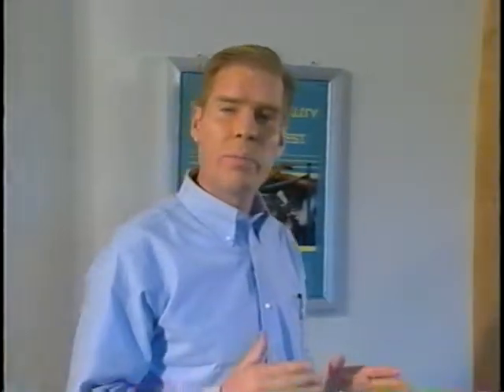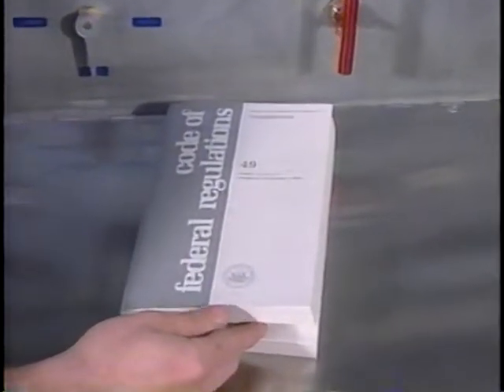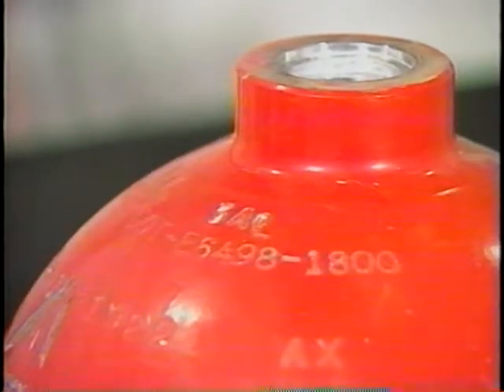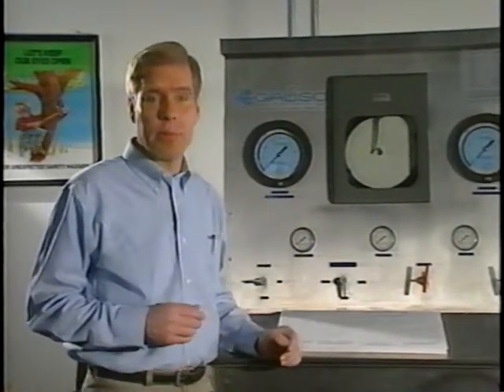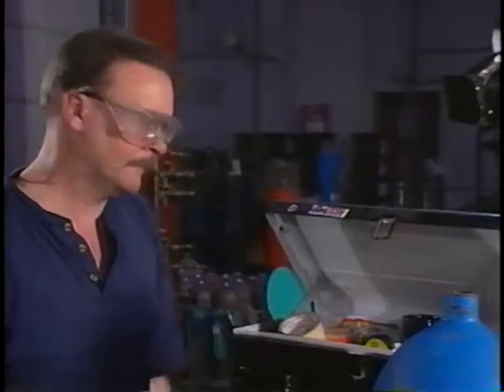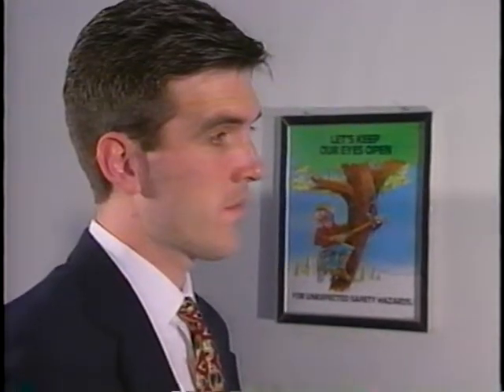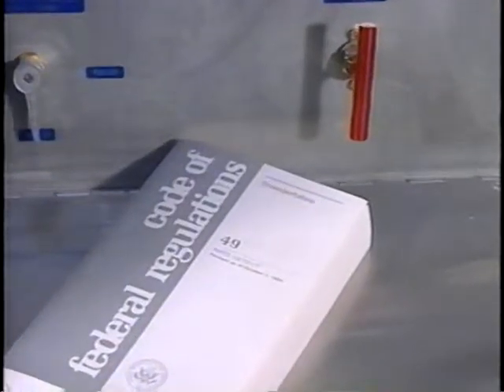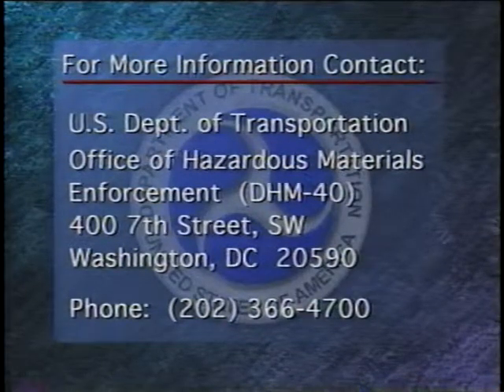Ensuring Safety: The Cylinder Retester's Guide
Ensuring Safety: The Cylinder Retester's Guide - Department of Transportation 1996 -   - This video is for most cylinder retesters. It depicts a typical step-by-step inspection of a cylinder retest facility by a US DOT Inspector.